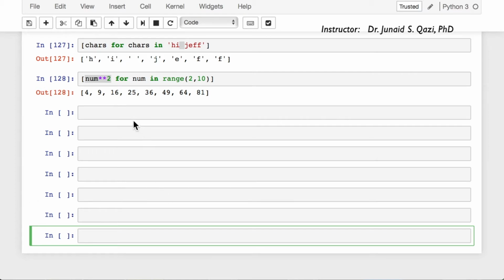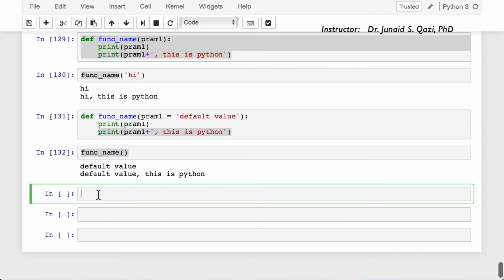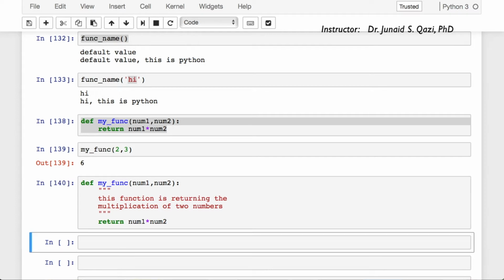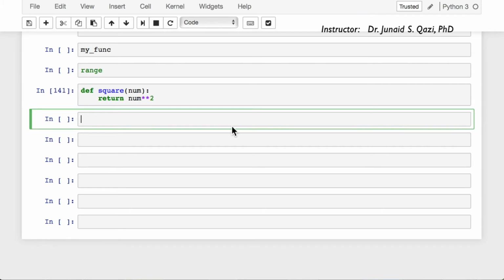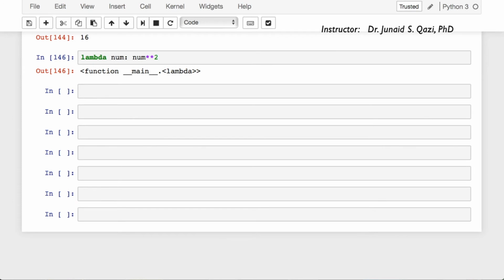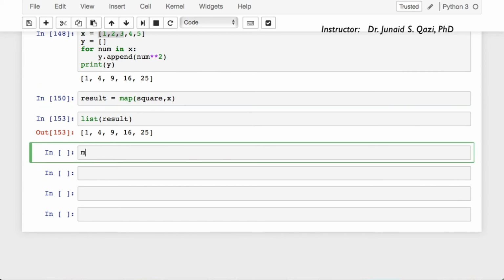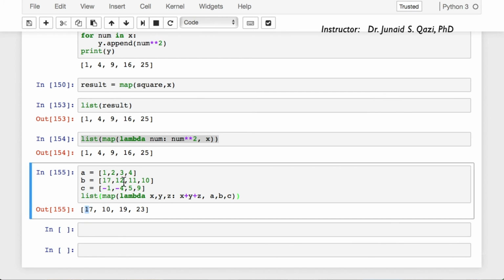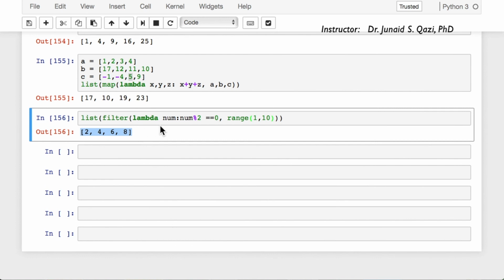Lecture_10: Python Essentials - Data Science & Machine Learning using Python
Continue on Loops, List Comprehension, Functions, Lambda Expression, Map and Filter